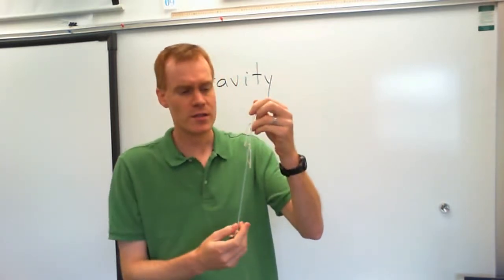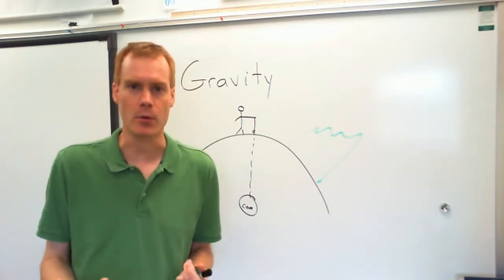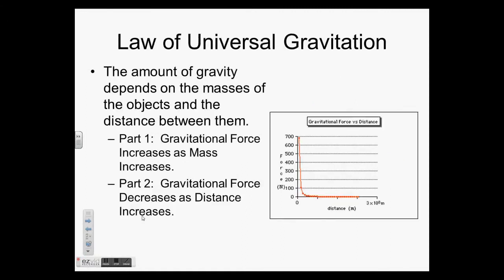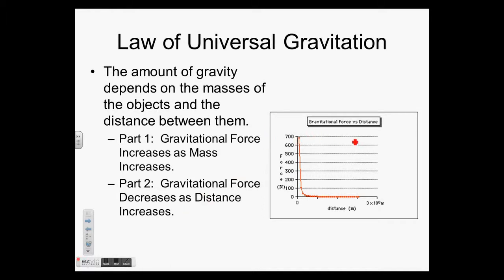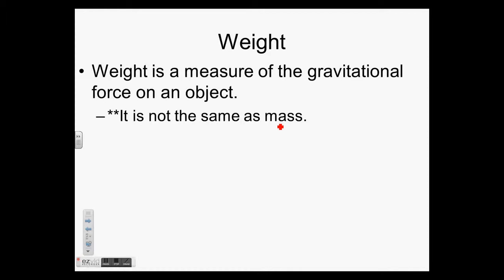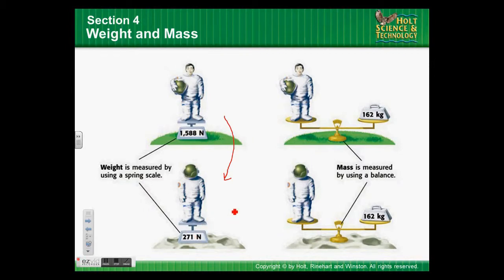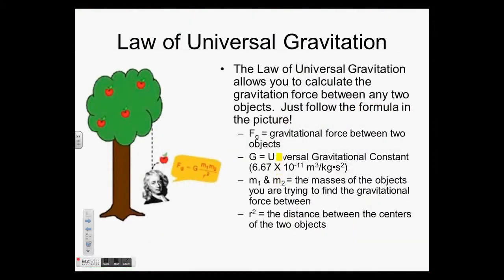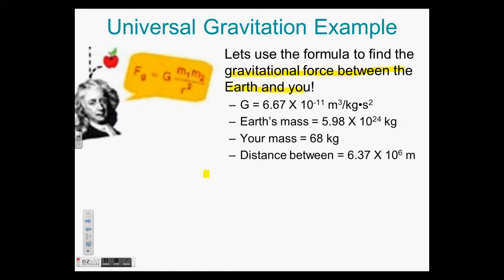Unit 1 Gravity